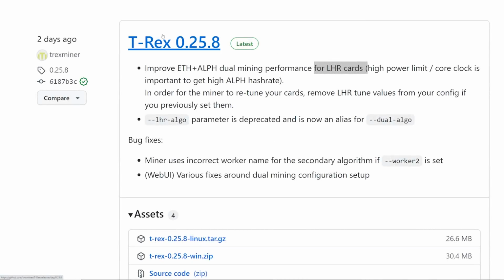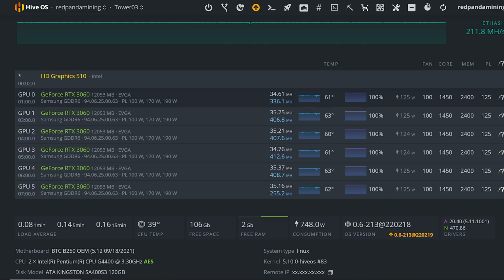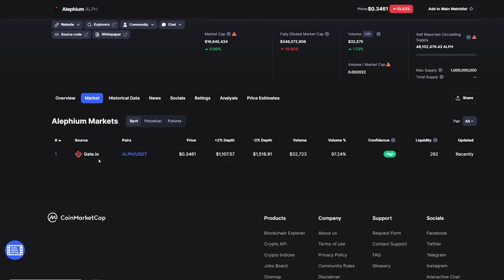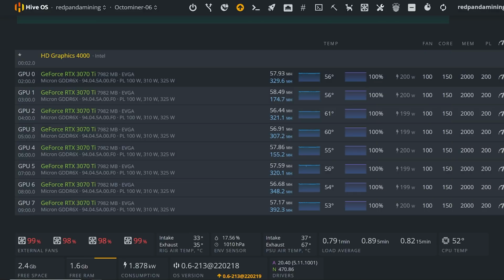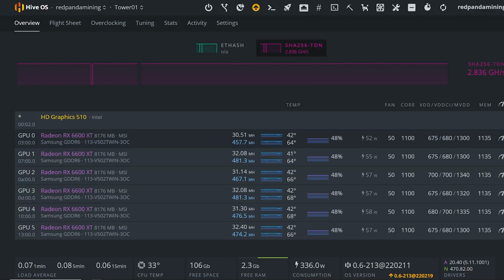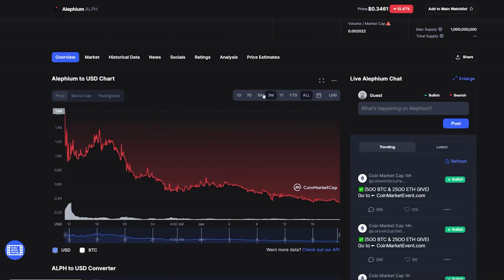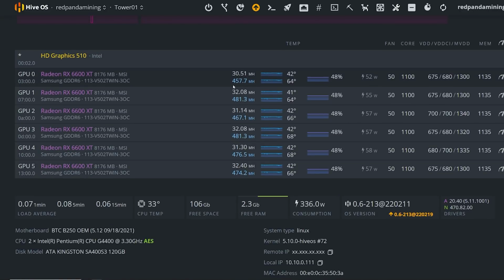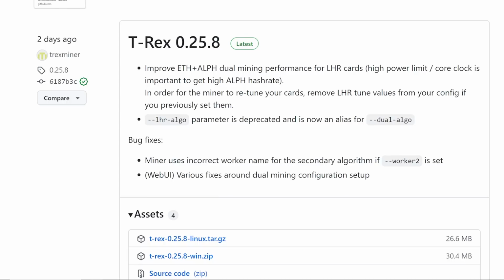New version of t-rex and lolminer gained me a little more dual mining hashrate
120GB SSD Hard Drive (PAID LINK)
7" Portable Monitor (PAID LINK)